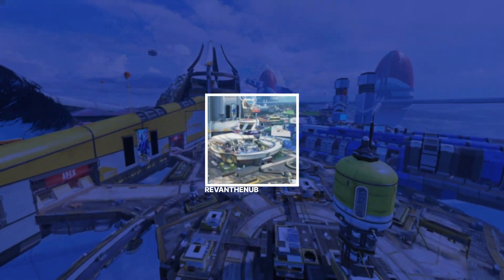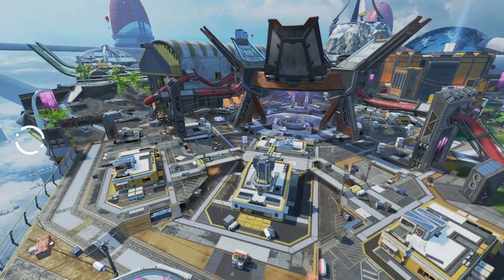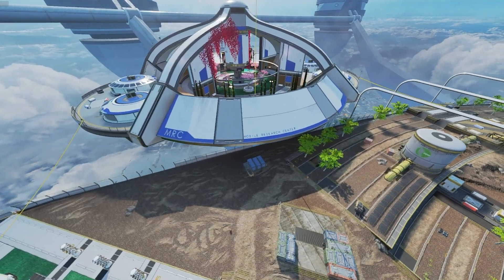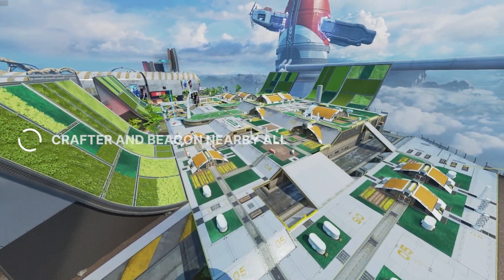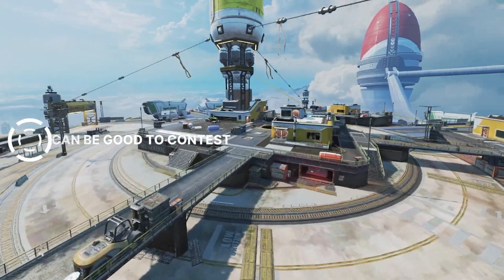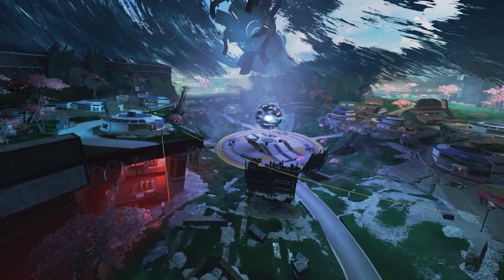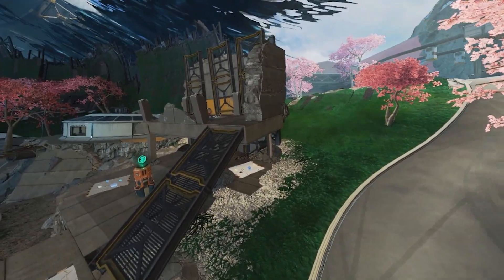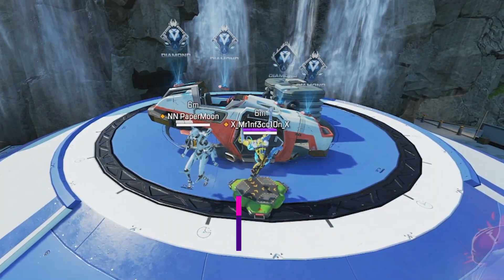BEST SPOTS on Olympus Ranked | APEX LEGENDS TIPS & TRICKS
Today we have THE BEST LANDING SPOTS for Olympus ranked in Apex Legends Season 15 and beyond! This will inform you on the best spots to play in the current meta to gain RP in ranked on OLYMPUS. You will know WHERE TO LAND after this video and if you don't hit me with questions! Let me know if these Apex Legends tips and tricks are helpful and if you actually see some improvement.  This is definitely a matter of opinion and experience so please let me know if you feel differently than me.

00:00 - Intro
00:13 - SPOT 1
01:13 - SPOT 2
02:00 - SPOT 3
03:08 - SPOT 4
03:55 - SPOT 5
04:50 - BONUS TIPS
05:40 - Sub & Like For More!